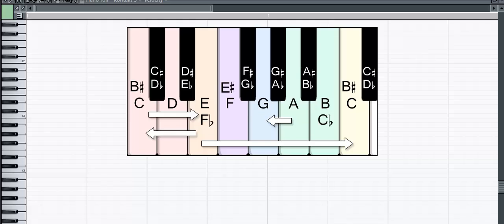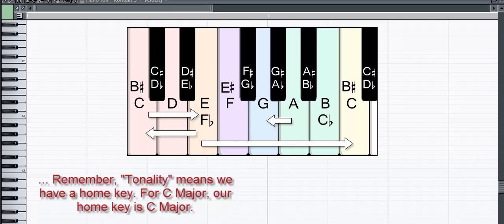Make Music Tutorial Introduction to Scale Modes 1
Make Music Tutorial Introduction to Scale Modes
In this how to make music video, we will learn how to play Scale Modes and about how to change tonality. Scale Modes give color to our music and variety. If you have any questions, feel free t coment.